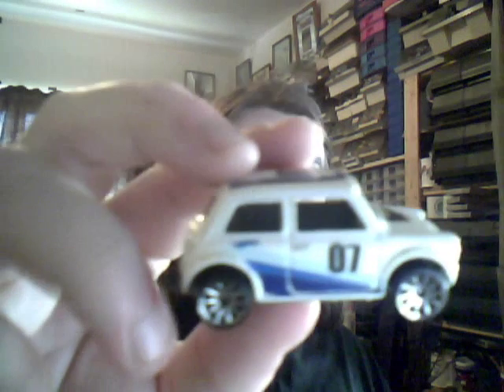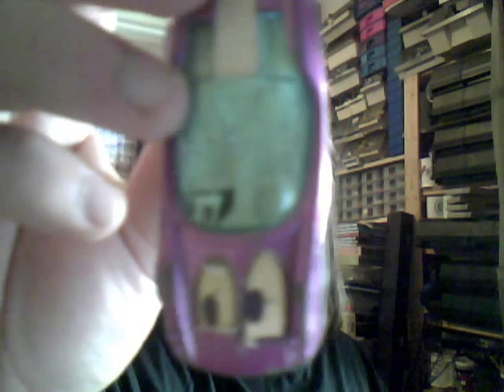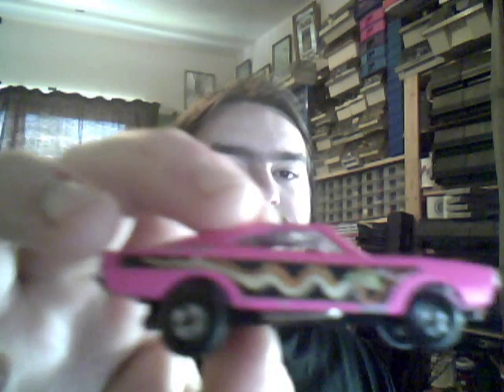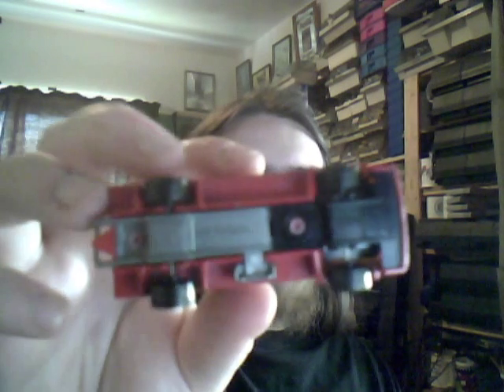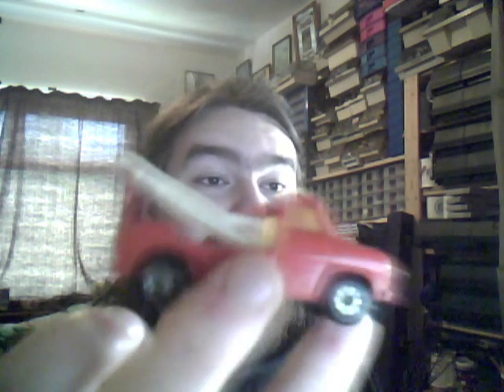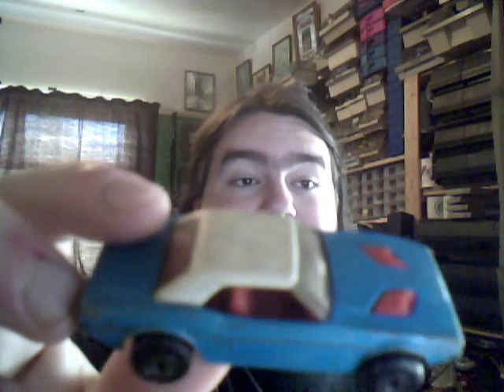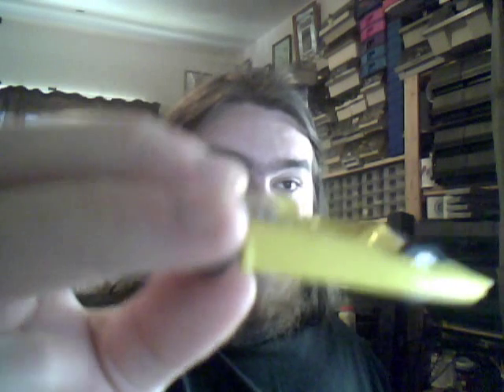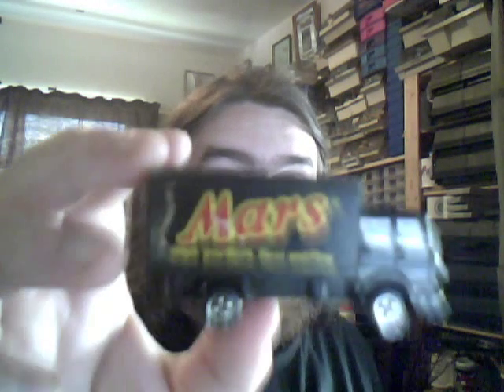three carboot sales hual pt1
3 carboot sales in 1 day?!?! what was i thinking? well the hual was so big i had to break it into two parts

this is PT1